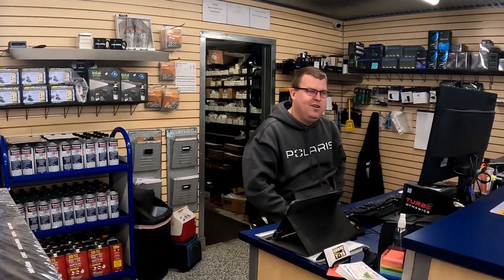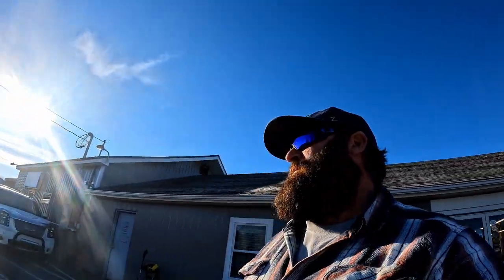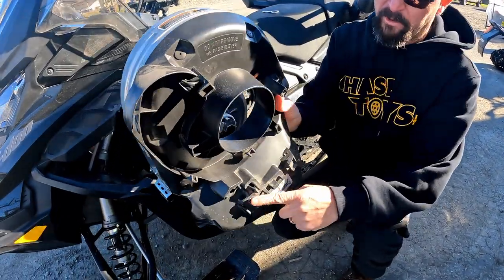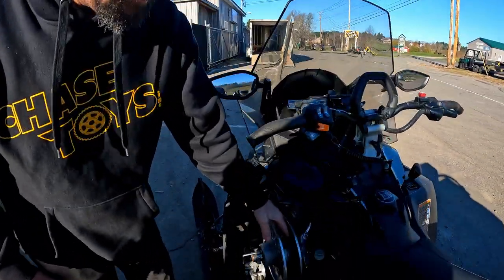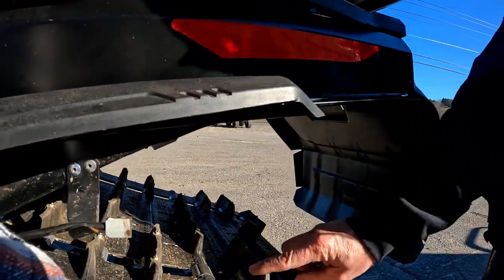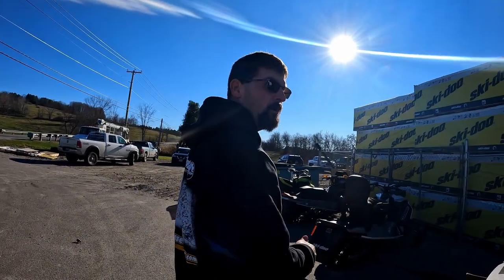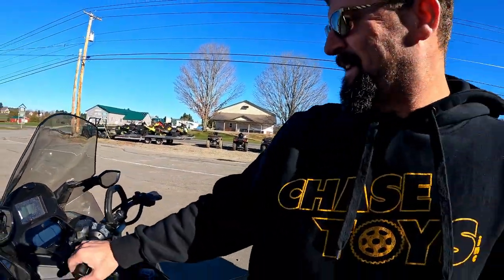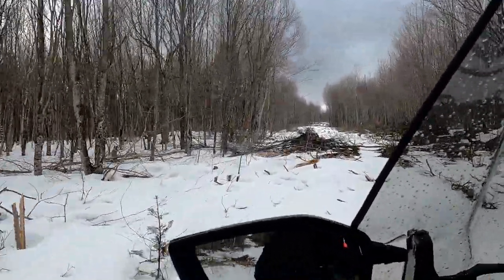Is your snowmobile ready?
Everything you need to know about getting your snowmobile out of summer storage and ready for the winter. Don't lose a minute of the short season.
The pro's at Chase Toys in Unity Maine go over everything you need to check before the season. Be ready, be prepared. How to change a snowmobile belt.
3:43 Visual Inspection
4:18 Throttle Cable
4:51 Check Engine Oil
7:02 Changing a Belt
7:41 Inspect Belt
15:15 Adjust Rear Suspension
11:24 Inspect Track
13:30 Adjust Front Suspension
16:21 New Accessories